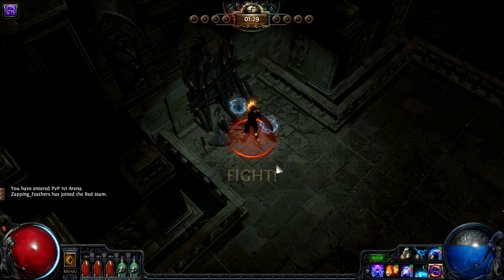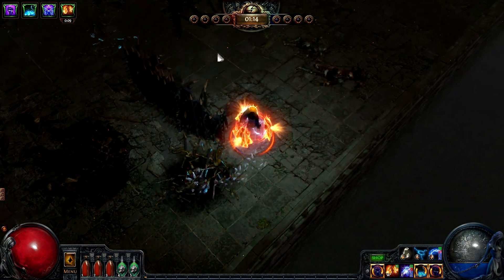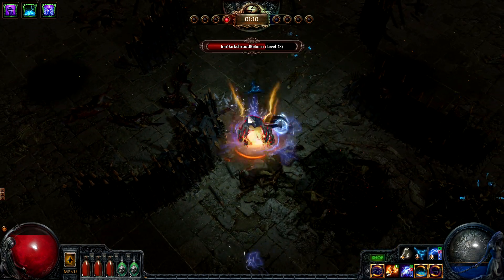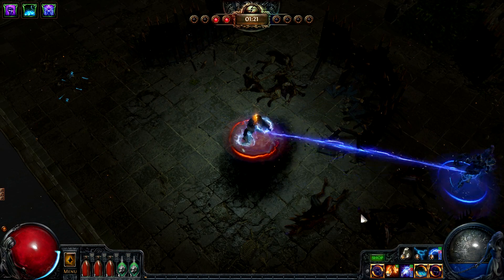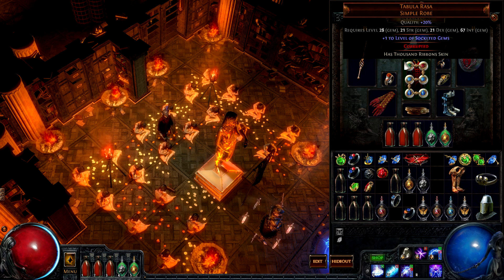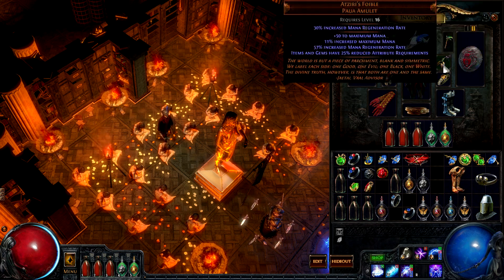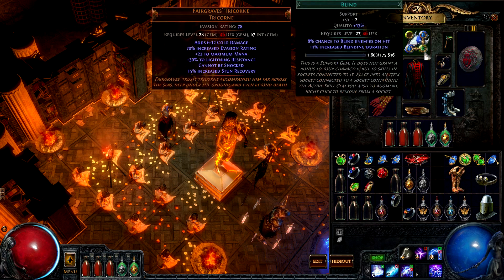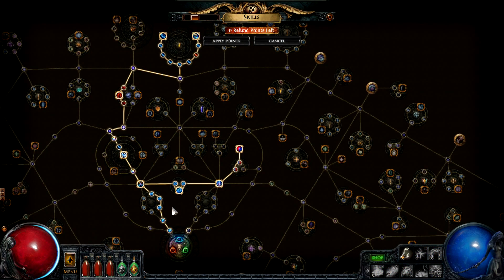Build of the Week S04E01: Arc/Spark PvP Witch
This week's build features an Arc/Spark PvP witch designed by a Path of Exile community member. It's a great build to attempt if you're getting into PvP after our recent 1.3.0 update.